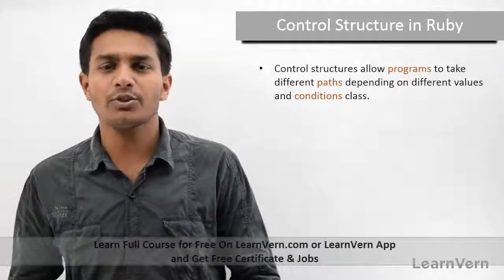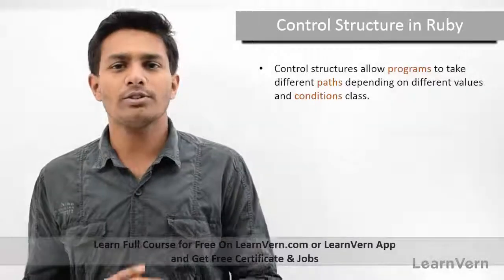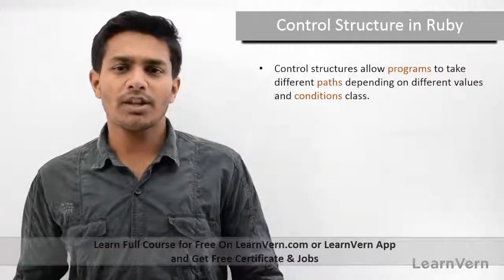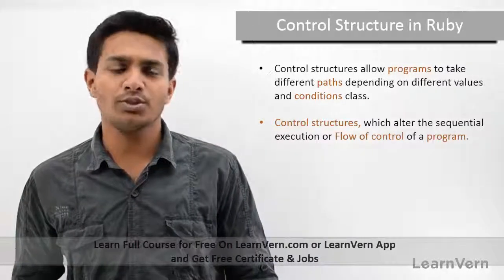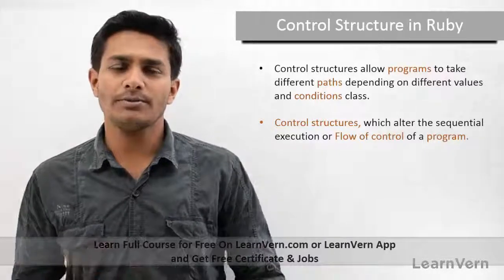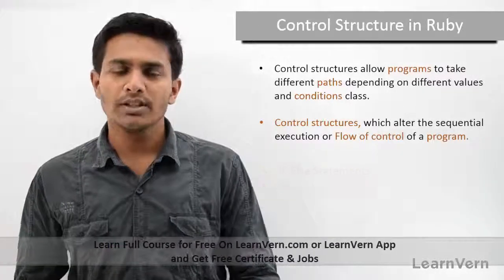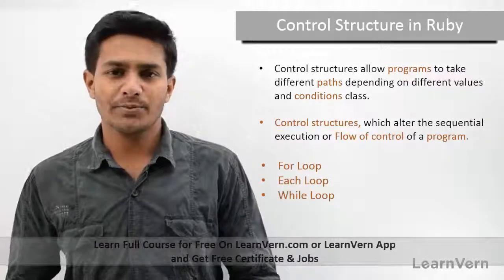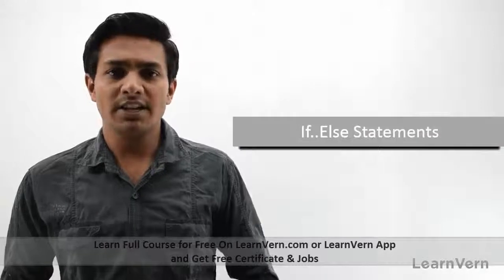Ruby Control Structure Intro